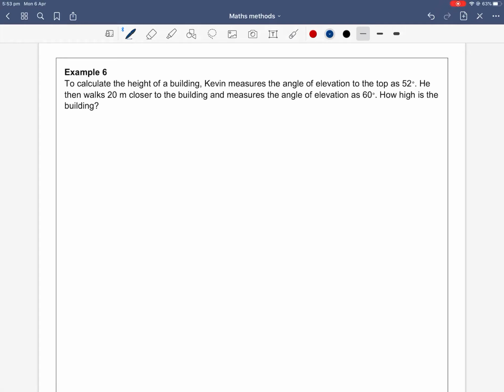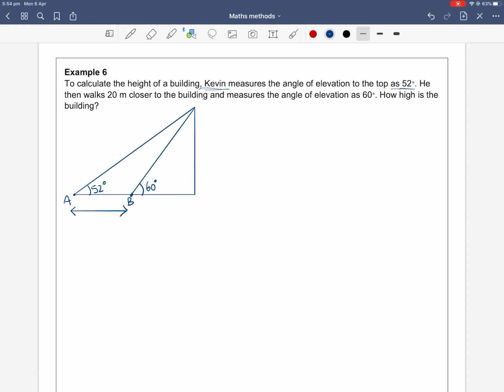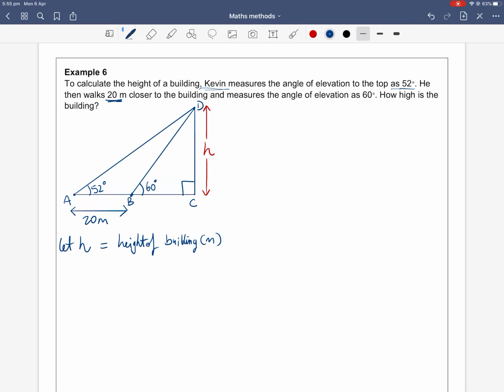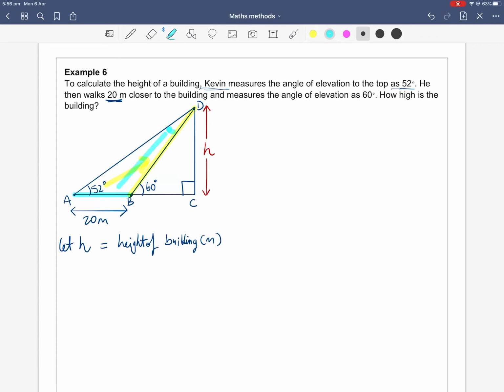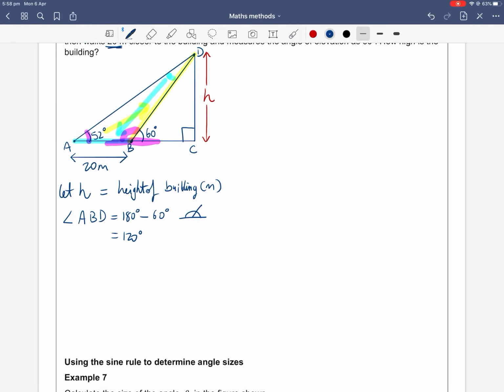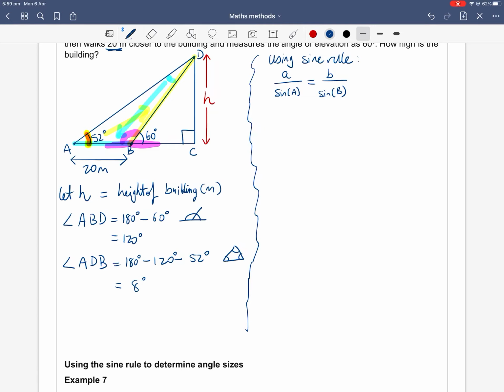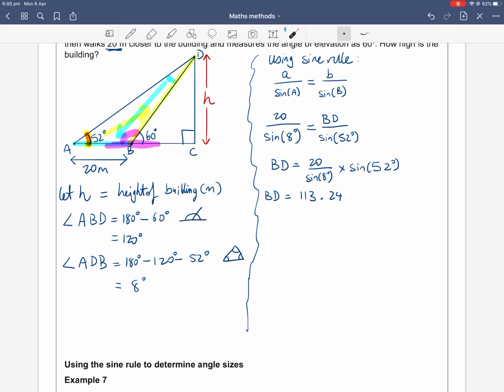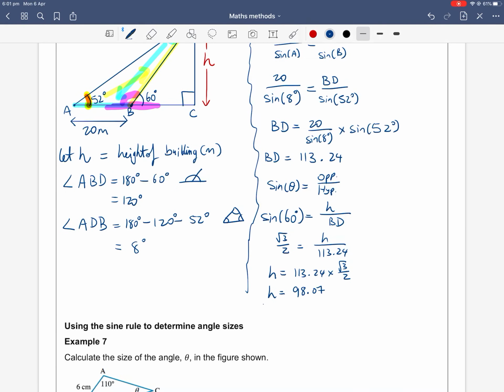12 Methods - Trig. functions Example 6